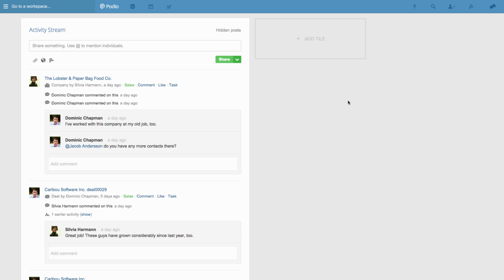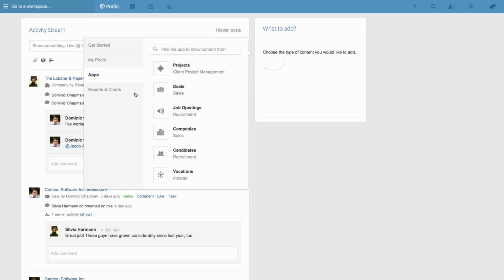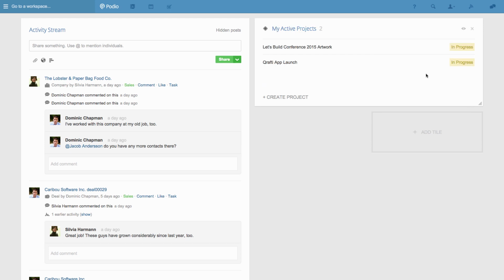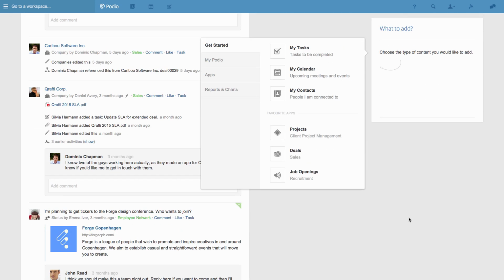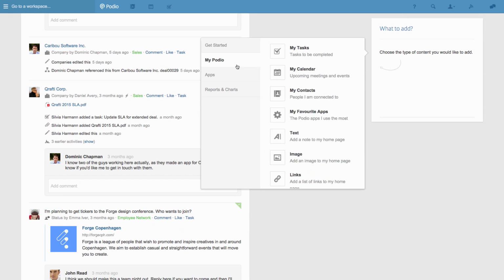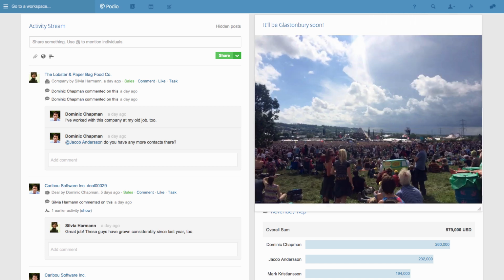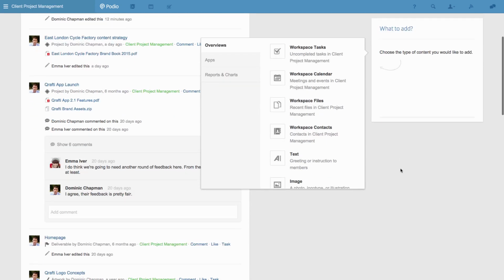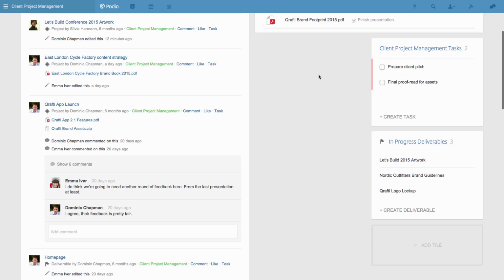Podio Tutorial: Using tiles to create a dashboard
Learn how to use tiles to create a dashboard.